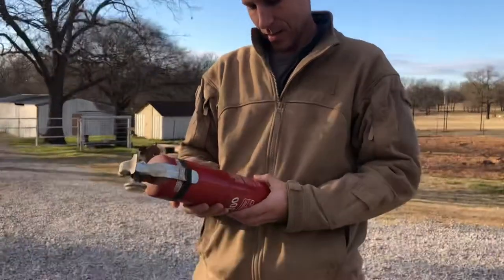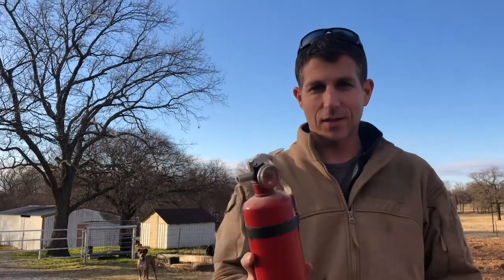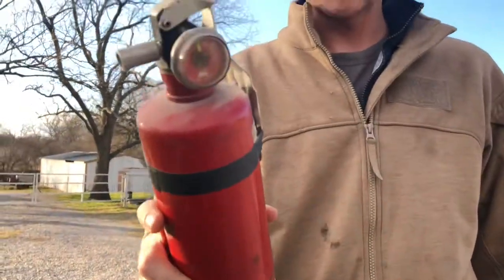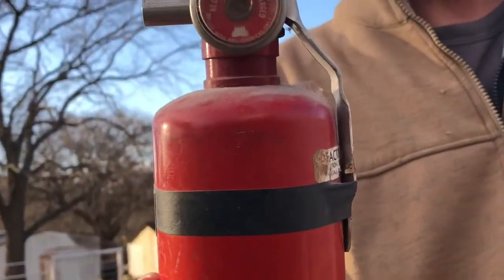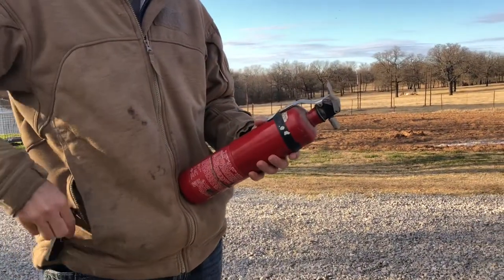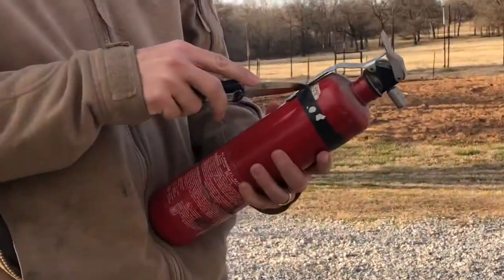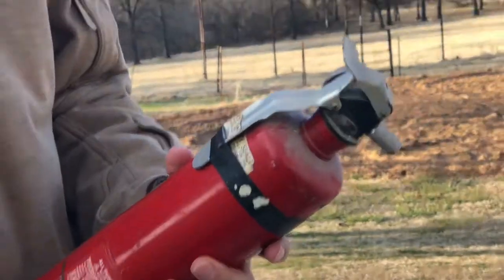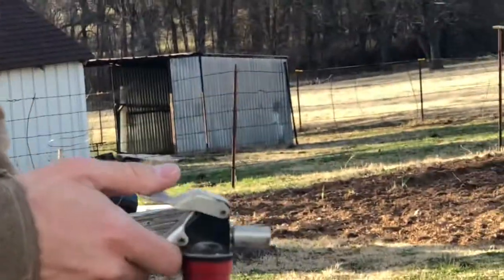Will a 40 year old fire extinguisher work?!?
I test out a fire extinguisher manufactured in 1981!